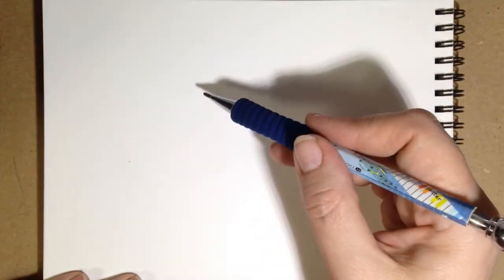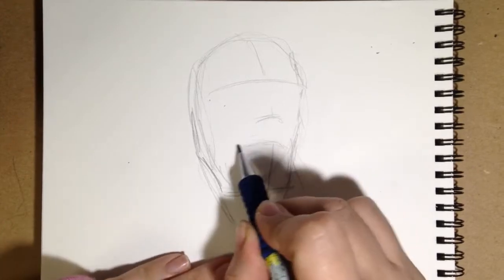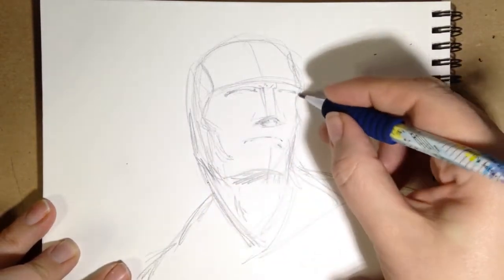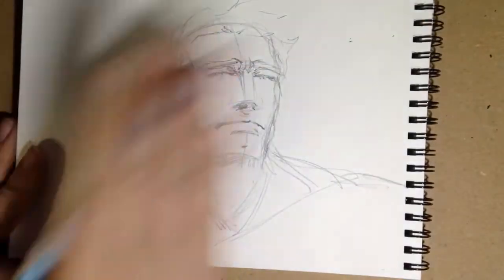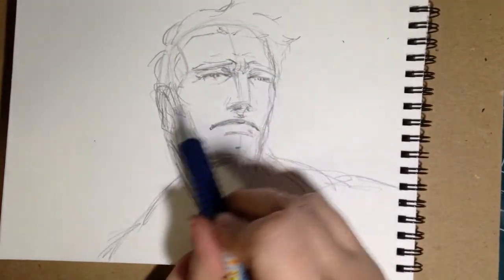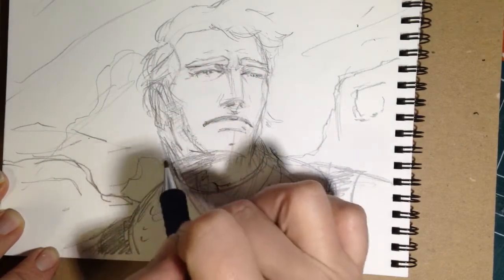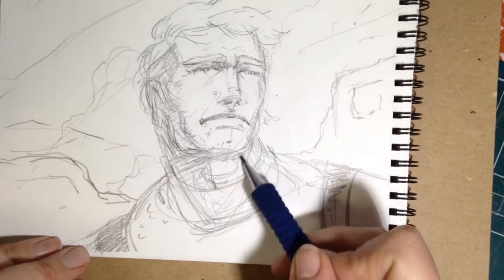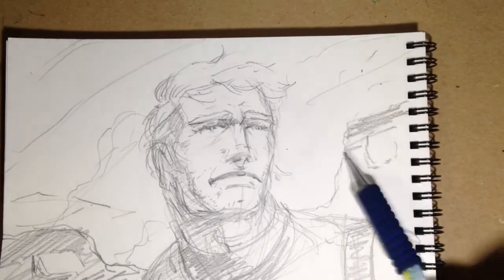Drawing Steve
This time I'm taking a simple portrait of Steve Rogers and making it a little more interesting by adding in some background and emotion.
Sorry about the blown-out white bits and the abrupt ending. The lighting is bad in my drawing area, and my cat decided she wanted to visit my drawing. She's such a good helper when it comes to telling me I'm done.